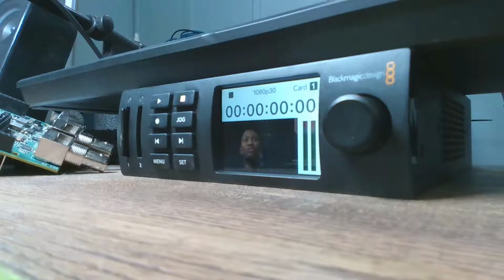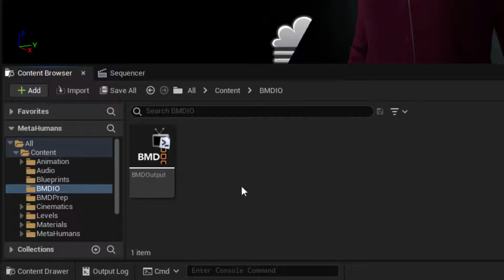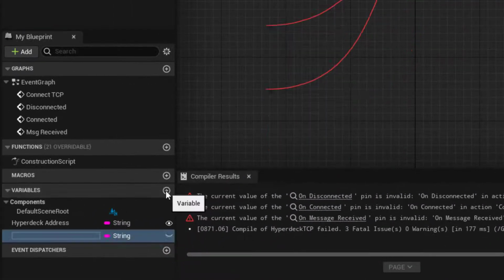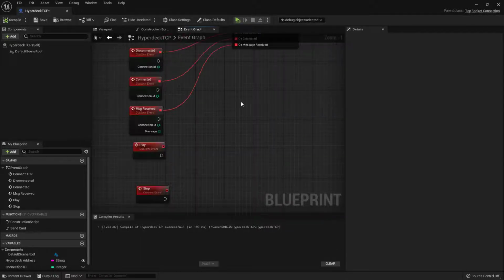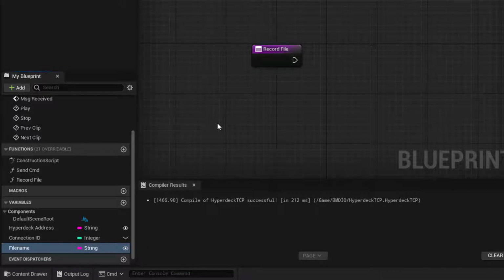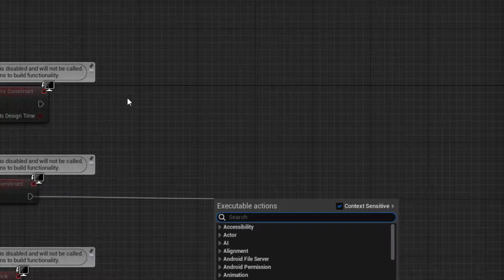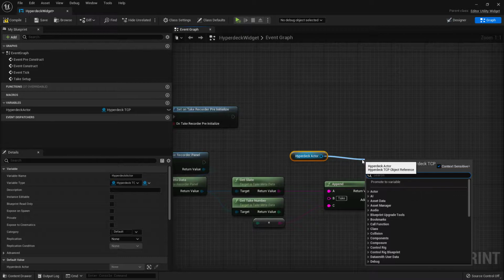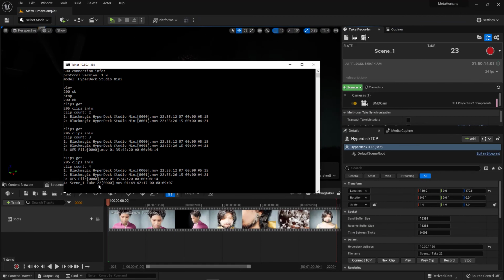Control Hyperdeck with Unreal 5 & Take Recorder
This video shows how to use the free TCP Socket Plugin for Unreal Engine to control a Black Magic Design Hyperdeck recorder over Ethernet connection. This demo includes automatically responding to Take Recorder events to name Hyperdeck recorded files to match UE5's Take Recorder Slate and Take Number.

00:00 Introduction
00:12 Project Overview
01:12 Hyperdeck Setup
02:20 Testing PC Connection
04:26 Free Plugin
06:00 Blueprint Actor Setup
16:50 Play/Stop Commands
18:13 Clip Navigation Commands
20:30 Record Commands (with file naming)
26:06 Editor Utility Widget Setup
30:50 Take Recorder Connections
37:41 Hyperdeck controlled by Take Recorder Demo
39:19 Have fun.